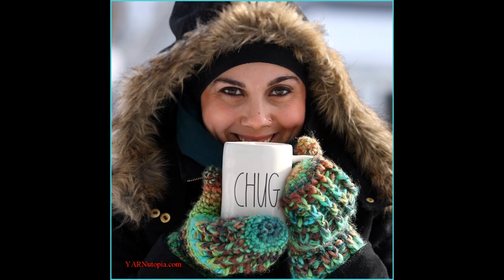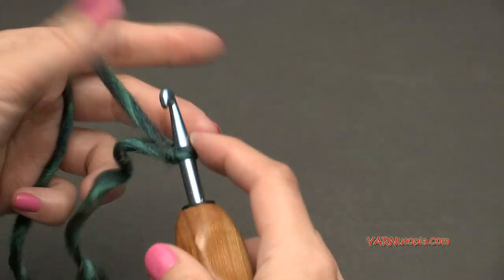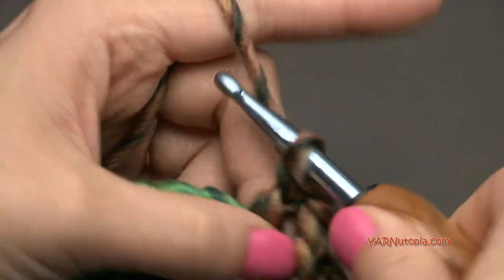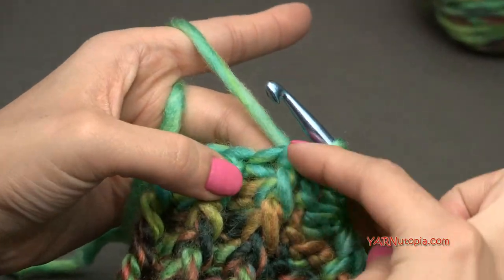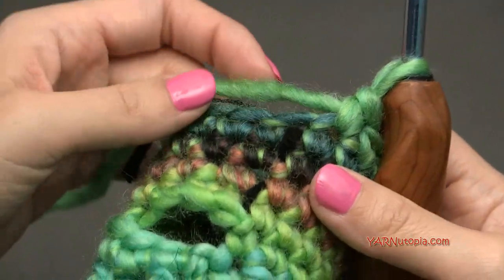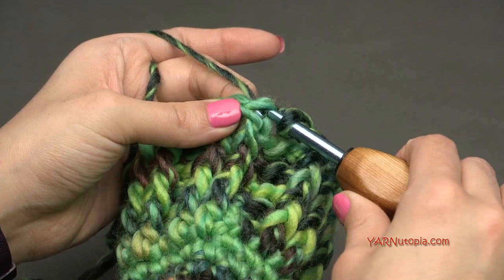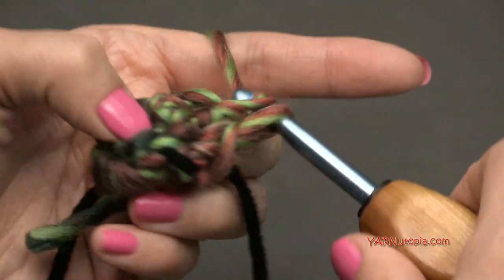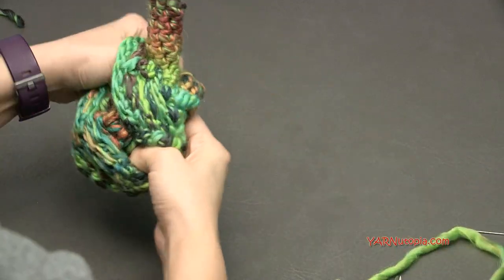How to Crochet Tutorial: DIY Nadia's Wonderfully Warm Mittens by YARNutopia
How to Crochet Tutorial: DIY Nadia's Wonderfully Warm Mittens by YARNutopia by Nadia Fuad. In this video tutorial I will teach you how to crochet the Wonderfully Warm Mittens using Red Heart Yarns Evermore in Emerald Isle. This crochet pattern is great for winter projects! Enjoy!!

Materials you will need:
-Red Heart Yarns Evermore in Emerald Isle (2 skeins--170 yards of yarn)
-Yarn Needle
-Stitch Marker